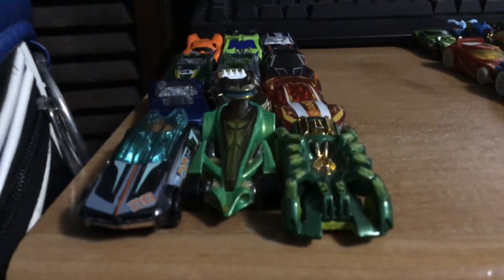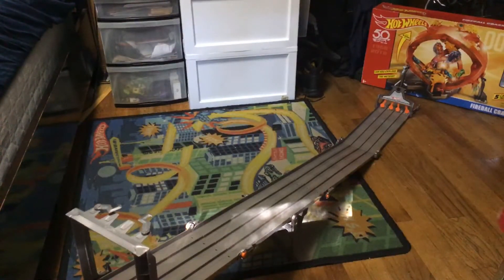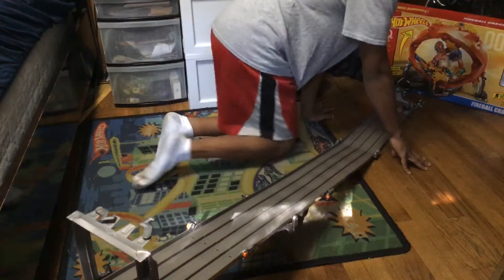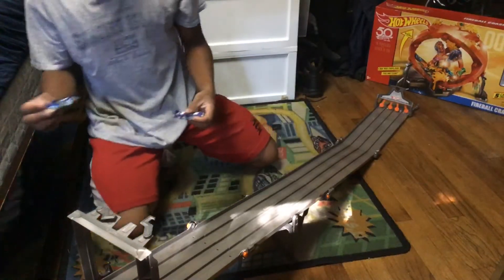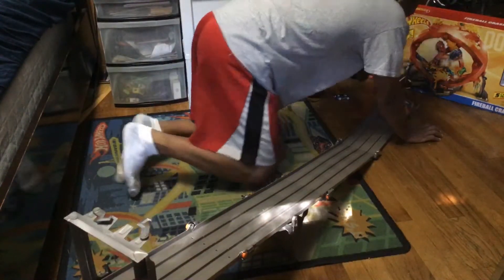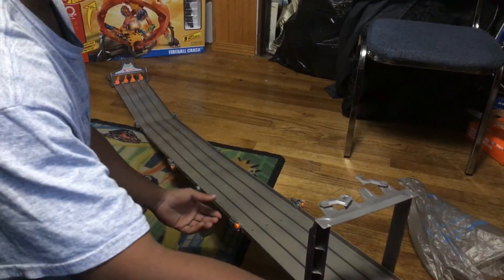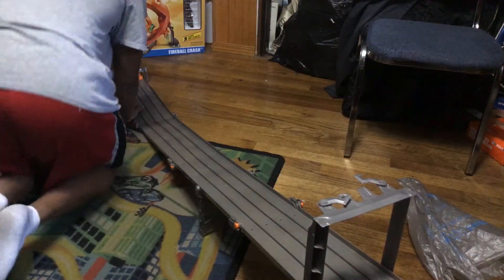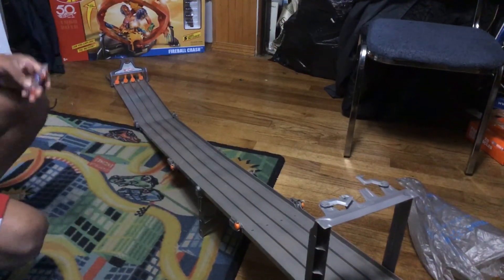Hot Wheels 4 Lane Elimination Raceway Part 7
This has been an exciting day for all Hot Wheels Cars, they are having a blast on this Raceway. Have a good morning!🌞